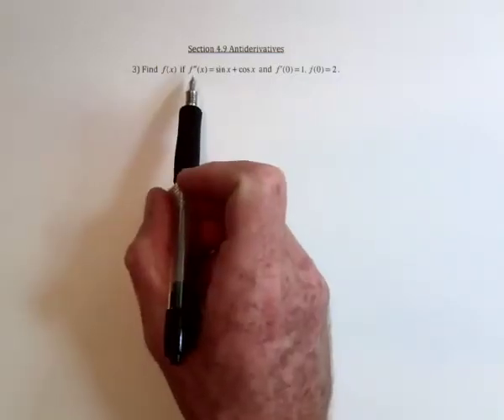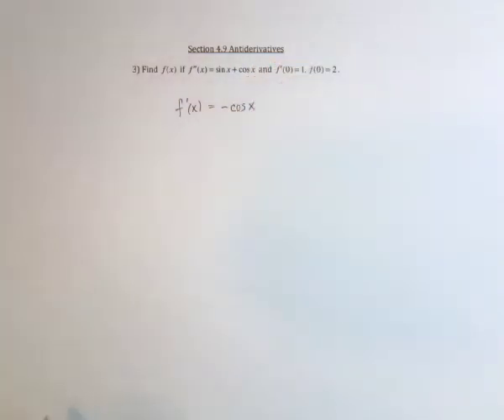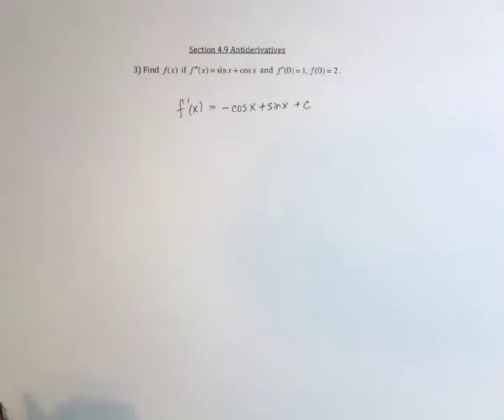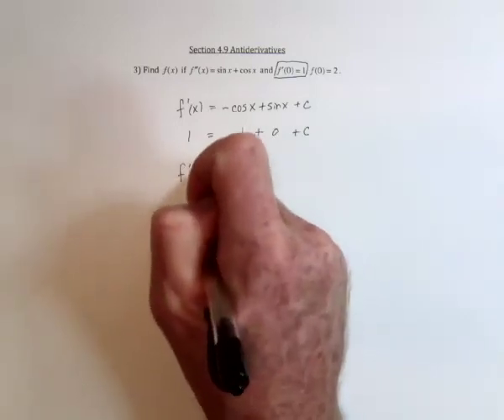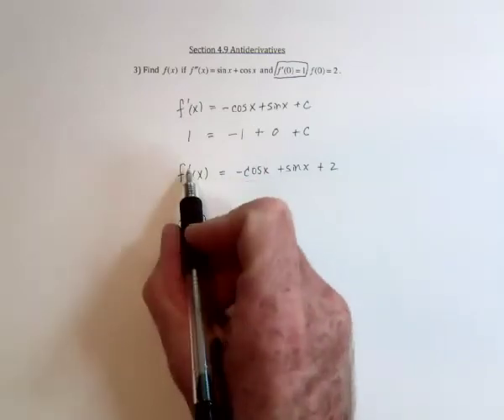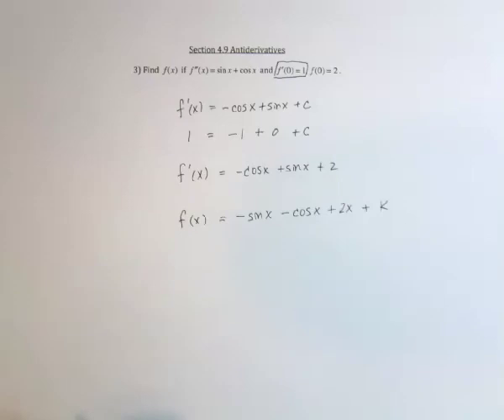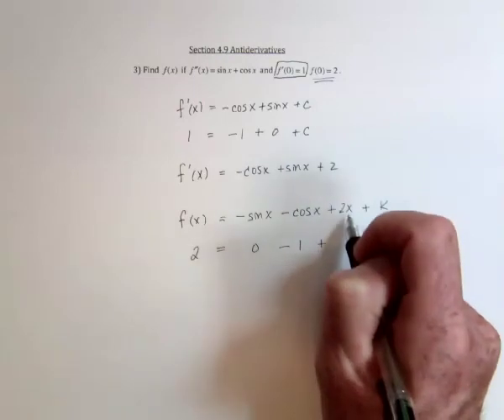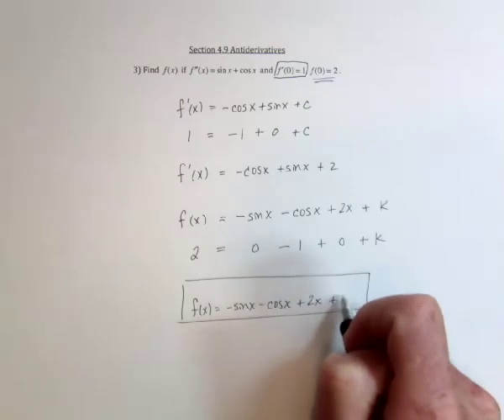69 Antiderivatives 3